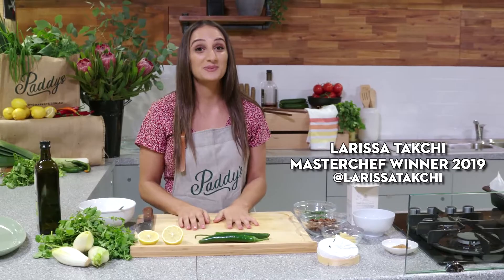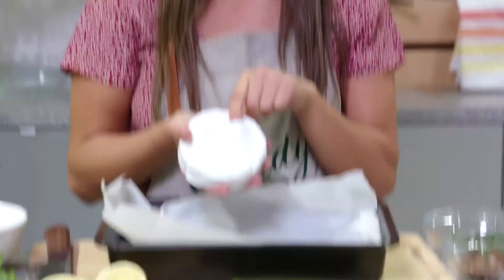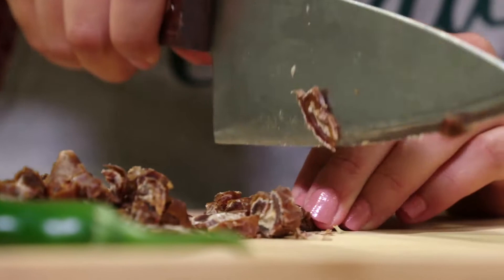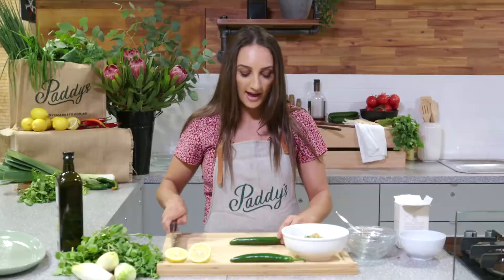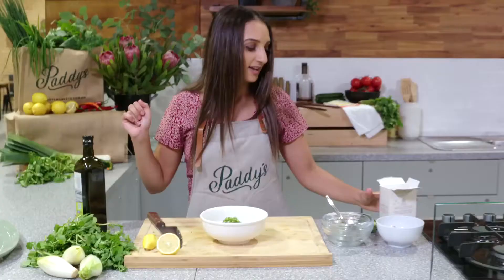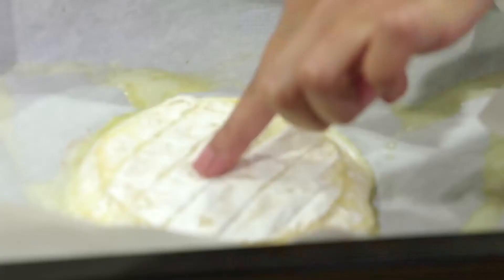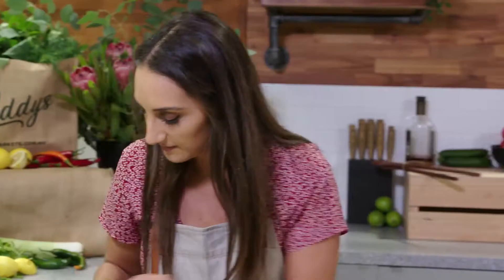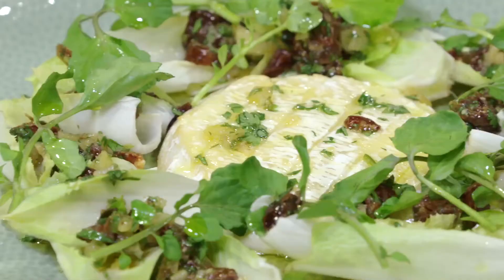Larissa Takchi – Markets Menu #2 - Roasted Brie and Witlof Salad